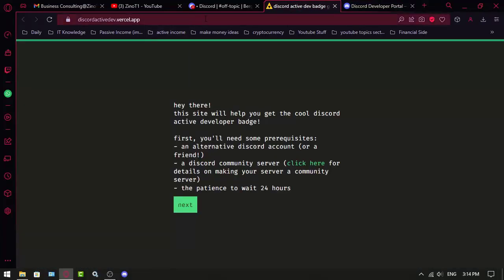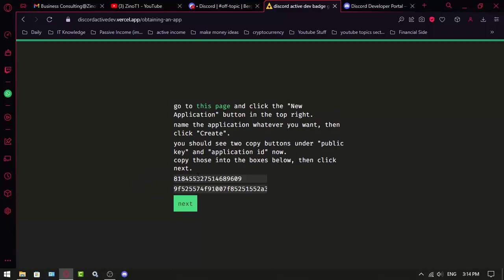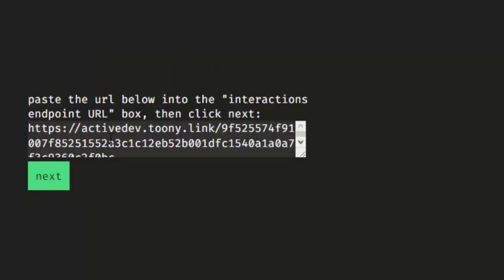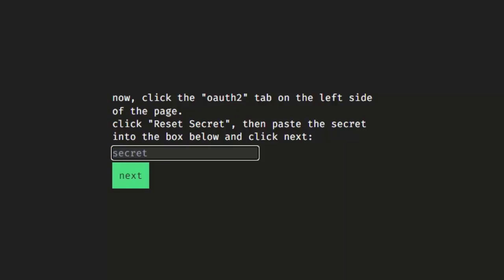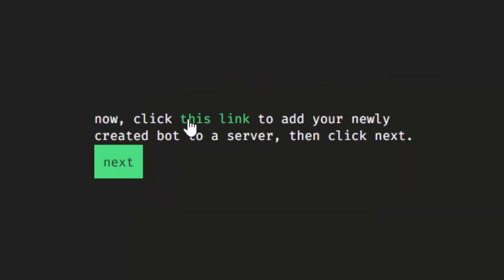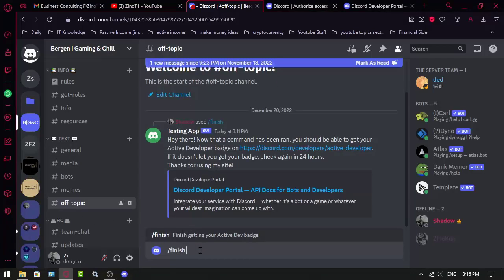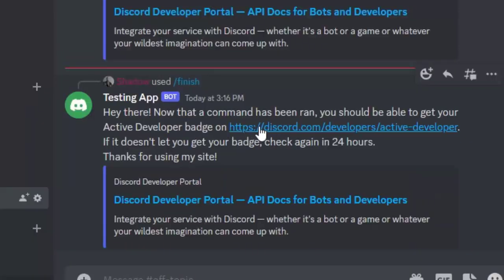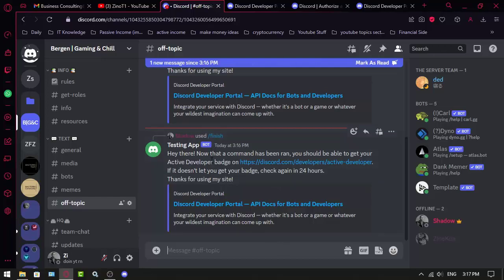Discord Developer Badge | How To Get it Easily (2022 Tutorial)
in this video i am going to show you how to get it in case you're a bot developer, and also some tips to keep the badge.